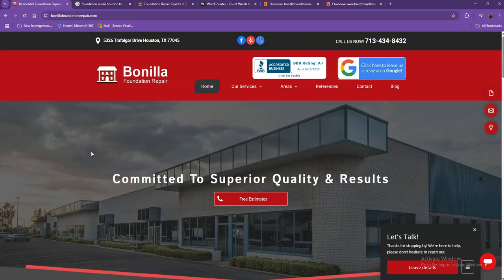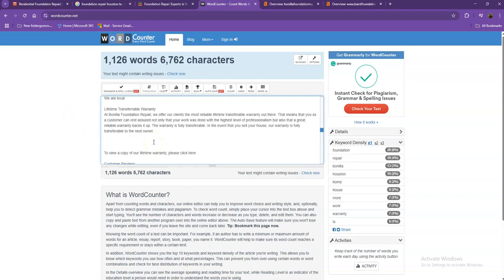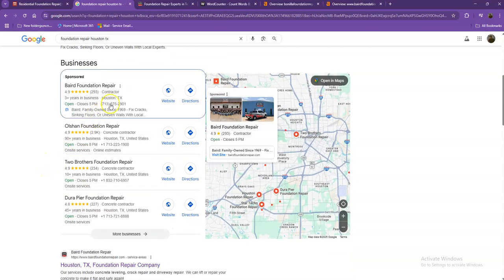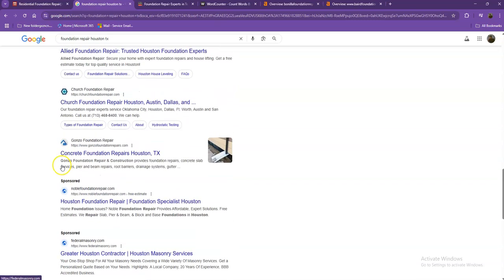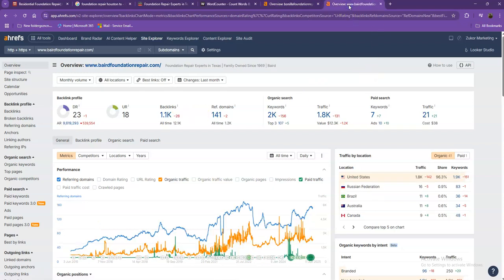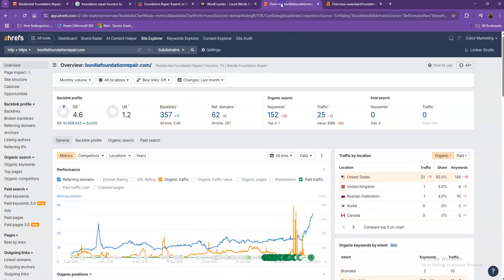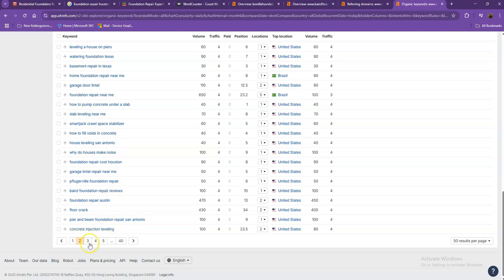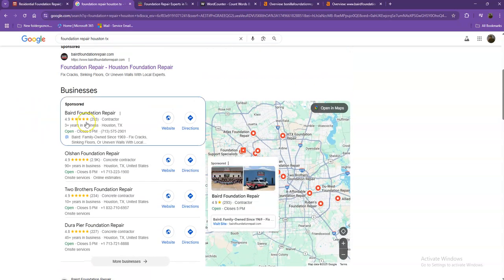Website Analysis Video for Bonilla Foundation Repair.